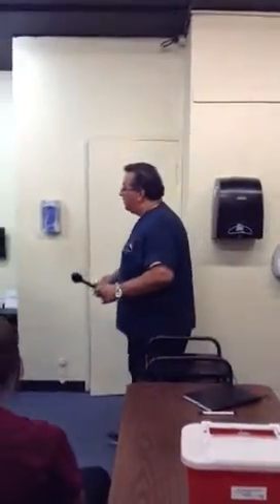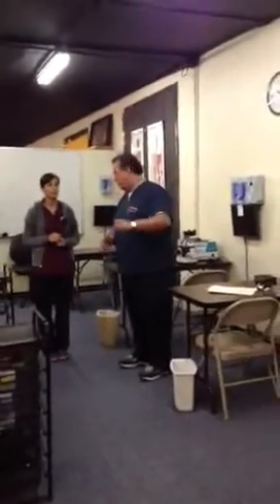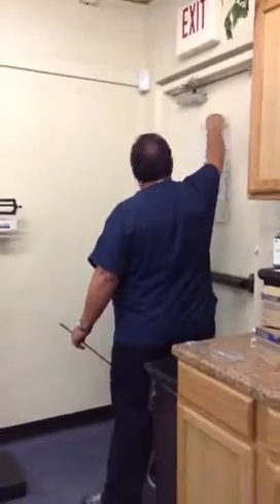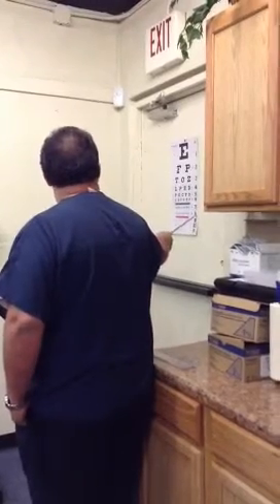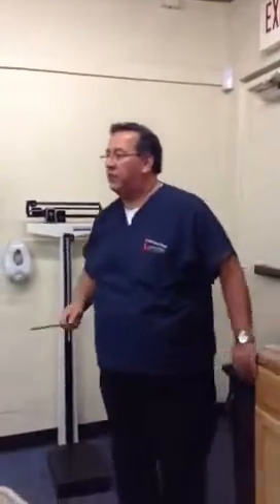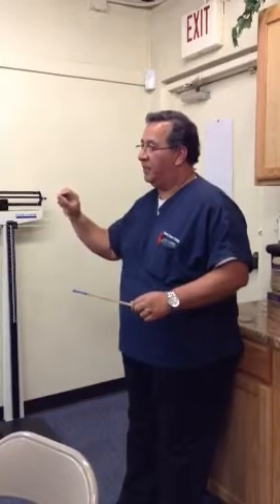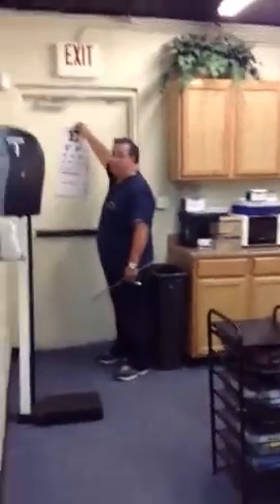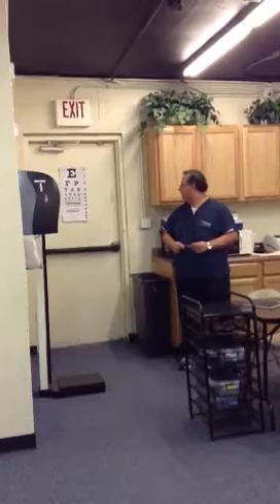Snellen Eye Chart